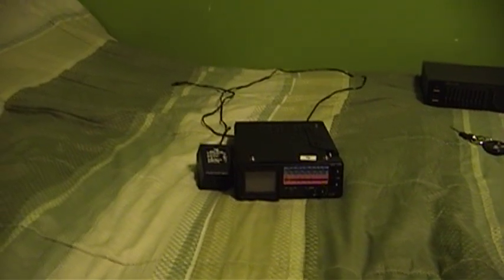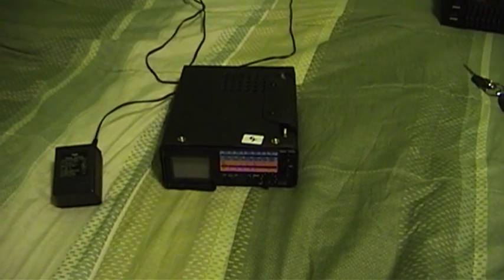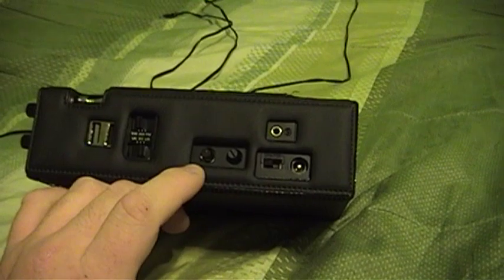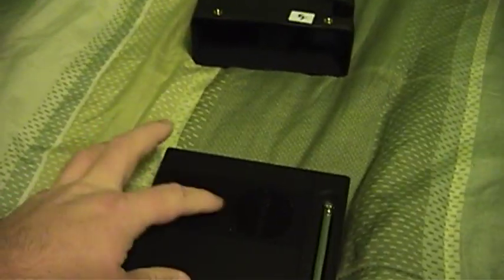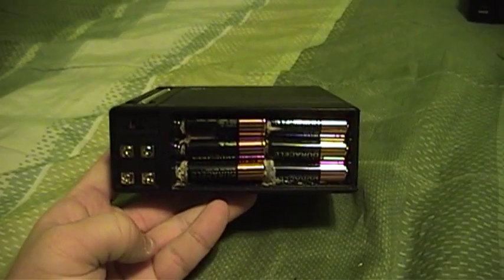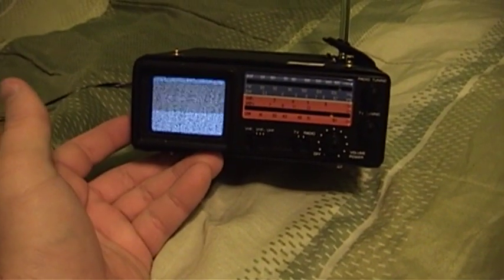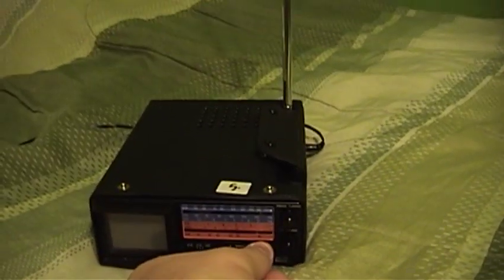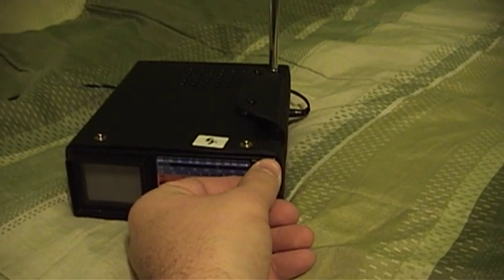TMK-717 (Toyomenka) Portable TV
Here is a neat little black and white ultra-portable television set with some really nice bonus features. I am missing the front part of the leatherette cover. This TV was sold under many different names--RadioShack sold a Realistic version here in the US. Nordmende, Emerson, Orion Electric, Unisonic and Broksonic all sold this same TV under their names as well. TMK was probably the actual manufacturer for all of them.

I would have included that picture in the video but did not hear back from the site owner for permission.

Rather amazingly, the battery compartment was recoverable to perfect condition. After carefully cleaning up the old batteries, there is no sign that anything bad ever happened. I didn't even have to scrape the battery terminals clean--once the "fluff" was gone, there was clean metal underneath. I consider this an amazingly (if not *seriously*) lucky occurrence!